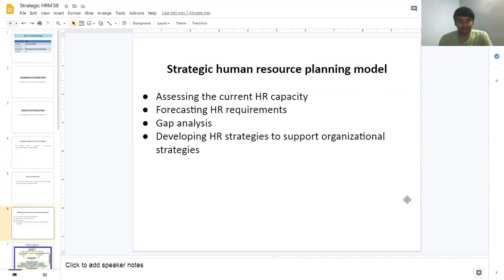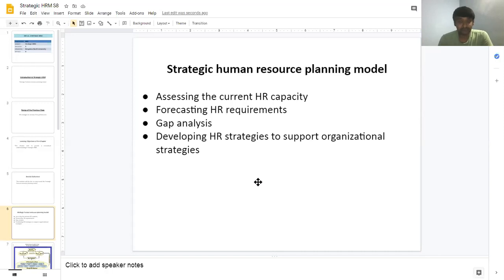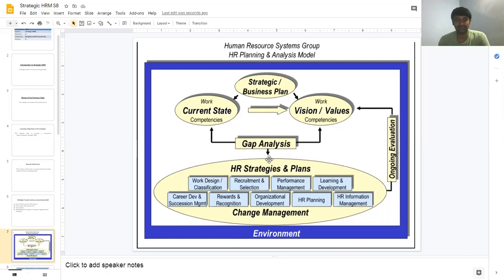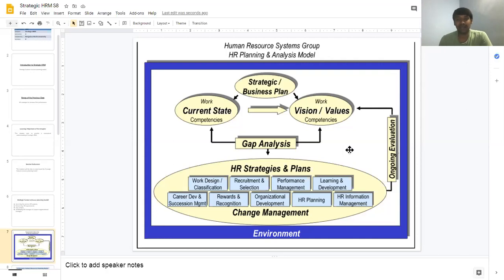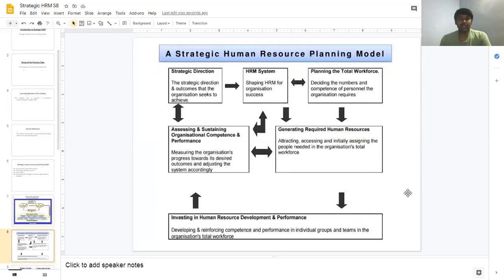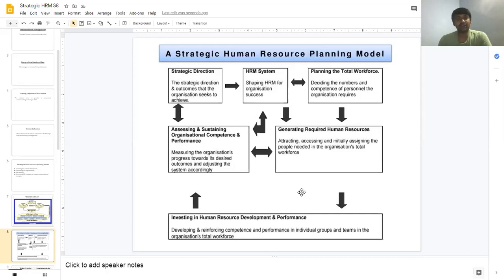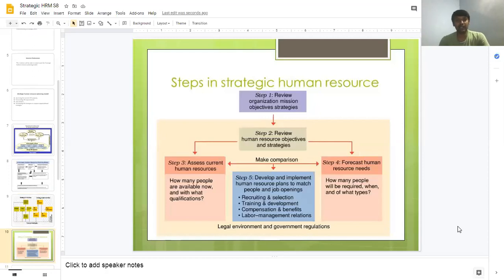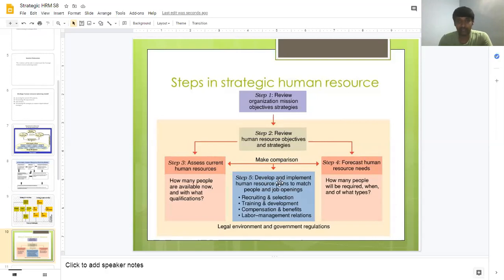Strategic HRM S8